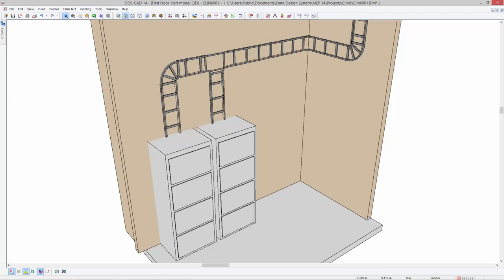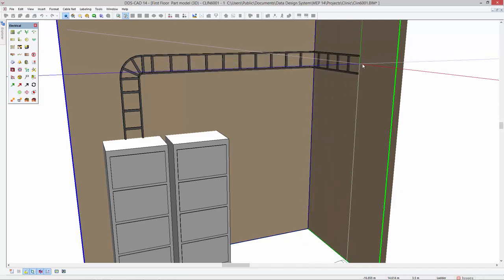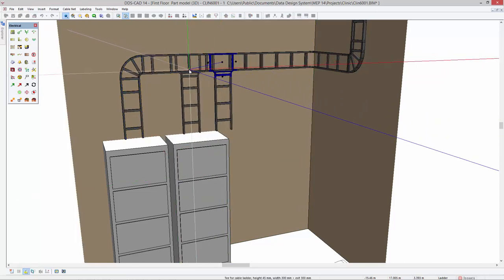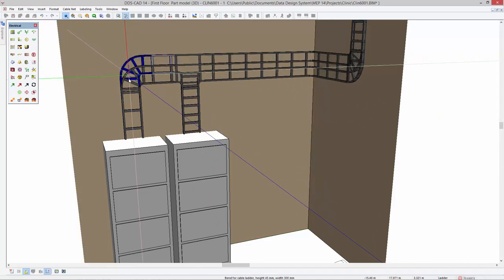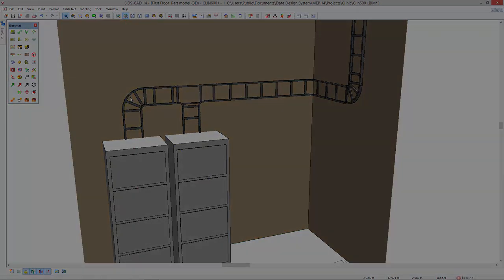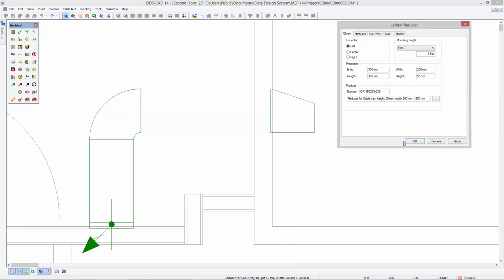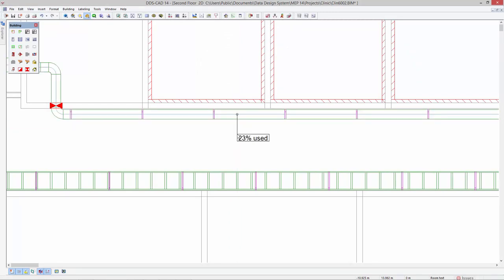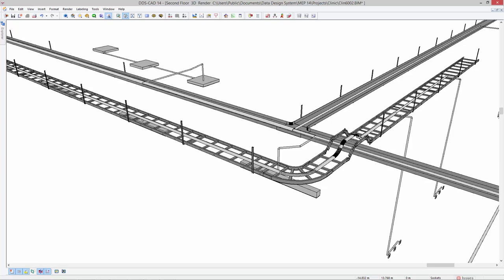DDS-CAD 14: Polyline Technology for Cable Management Systems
DDS-CAD 14 offers a brand new modeling concept for cable management systems based on polyline technology. Instantly you can design in both horizontal and vertical directions. Thanks to the intelligent surface snapping, you can design a wall mounted cable ladder in just a few mouse clicks. Connecting a vertical ladder to the next storey goes instantly, as well as branching of from an existing system with a t-part. When editing or repositioning the system, DDS-CAD presents a real-time situation allowing better decision making on the spot.